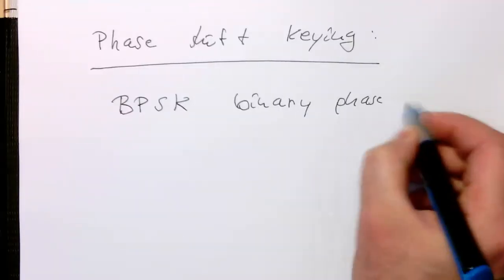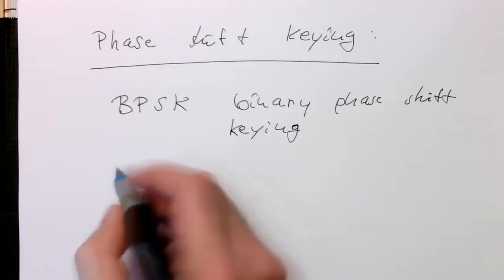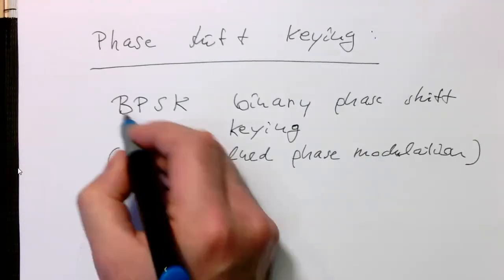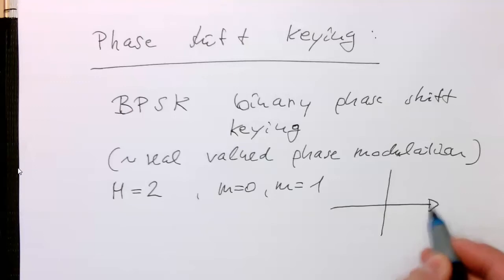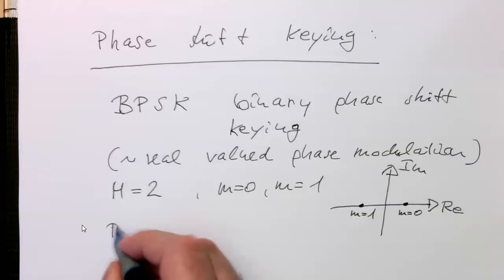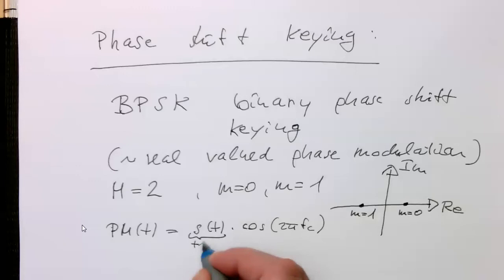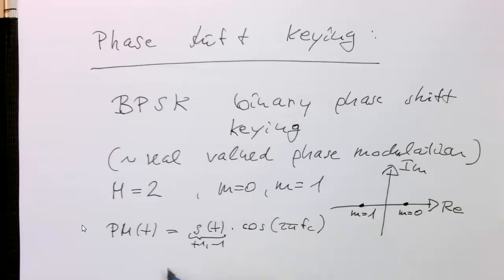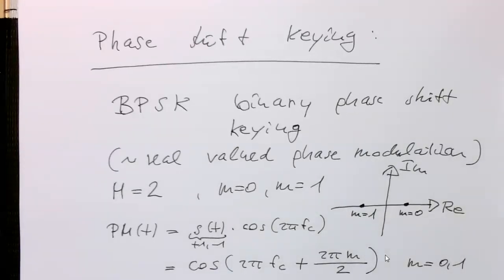Symbol amplitudes: BPSK (0005)